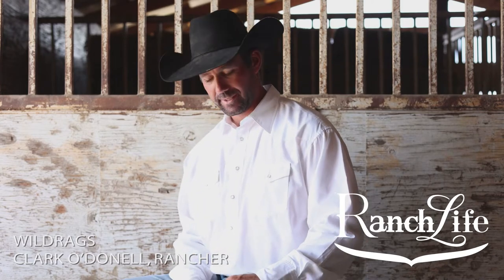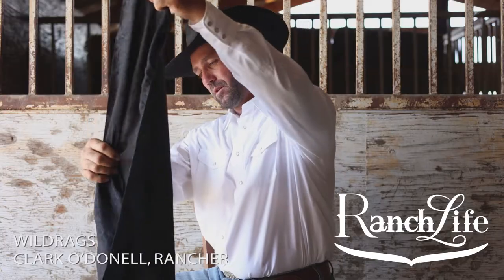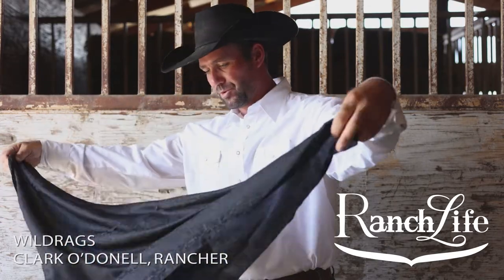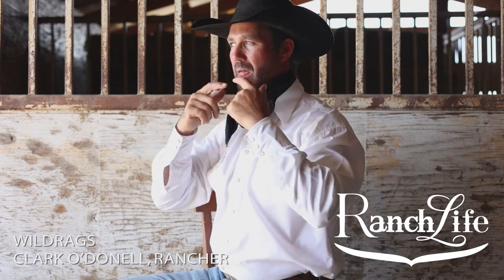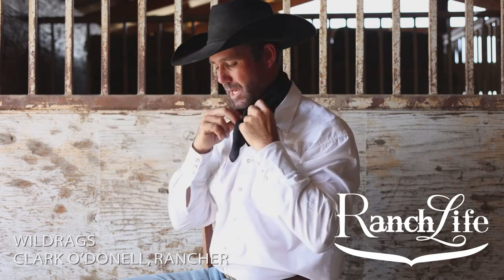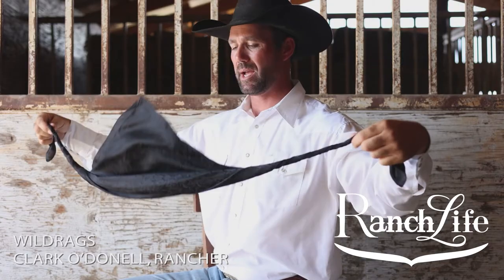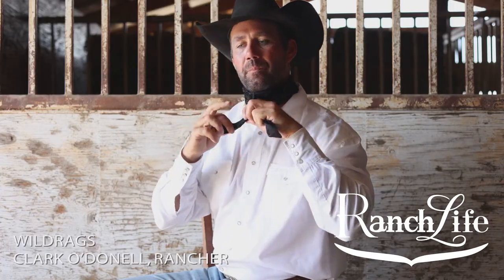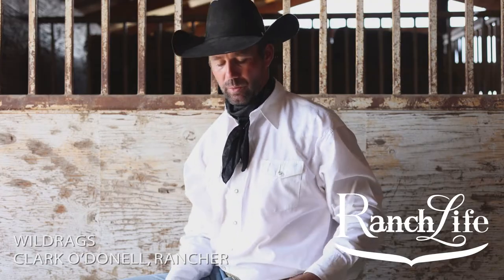Ranch Life - "How to tie a Wild Rag" Tutorial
Clark O'Donell, a professional rancher, shows viewers how to tie a wild rag properly.

Check out our HUGE selection of Ranch Life Wild Rags today!